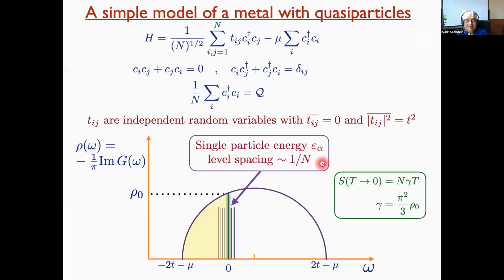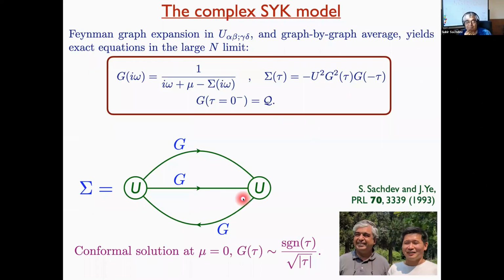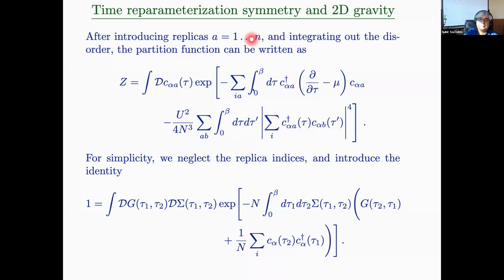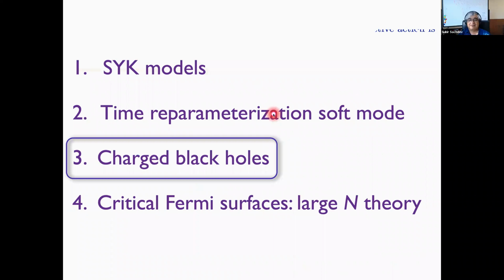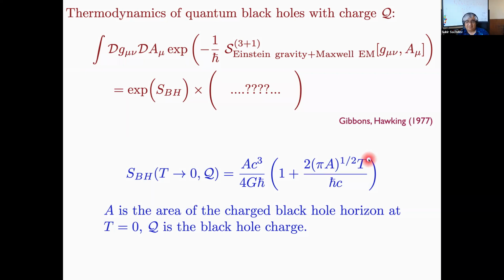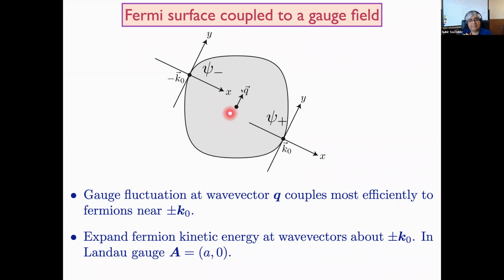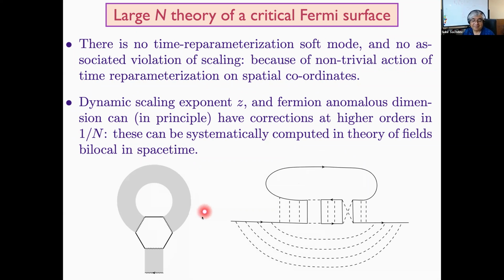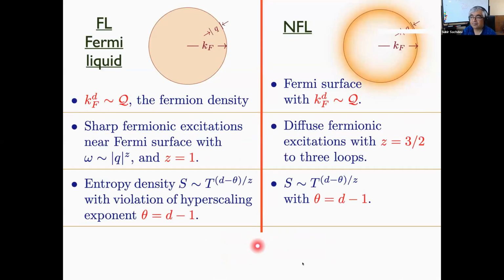Subir Sachdev -- The SYK model: a window into non-Fermi liquids and black holes